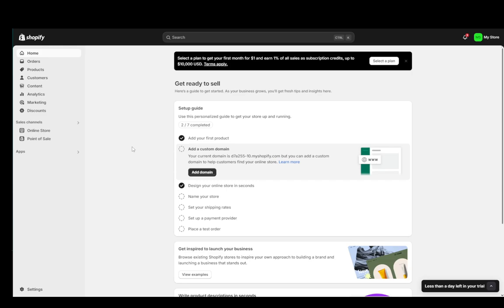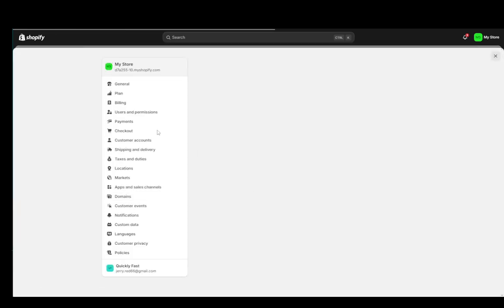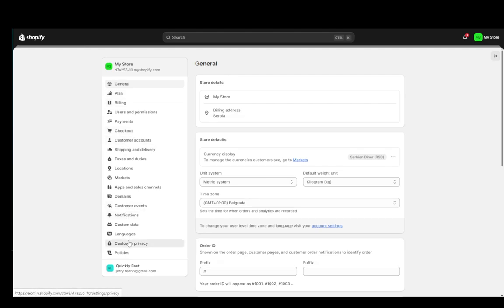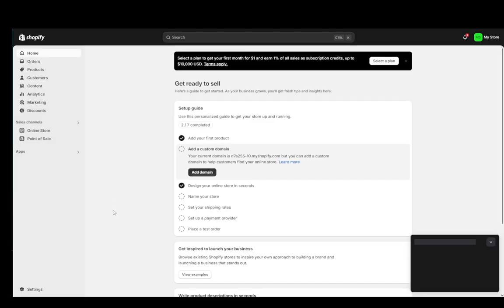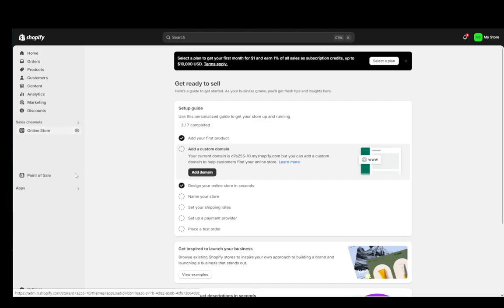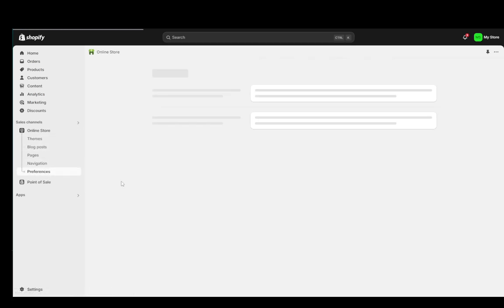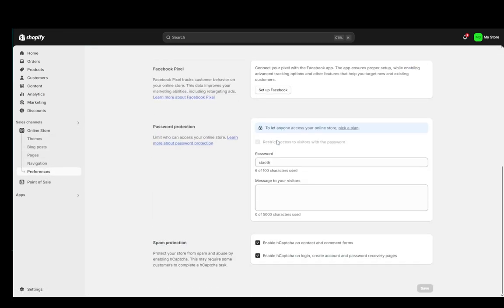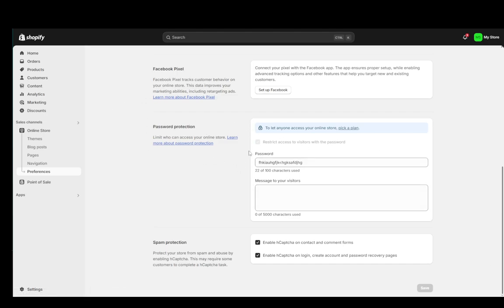How To Set Up Password Page In Shopify Tutorial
Today we talk about set up password page in shopify,shopify password page,shopify tutorial,shopify tutorial for beginners,shopify password protection